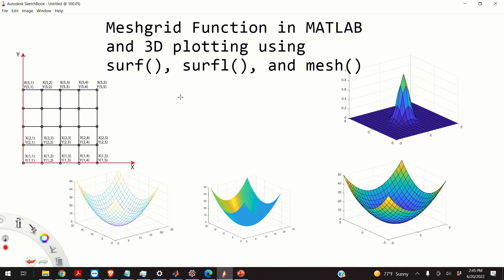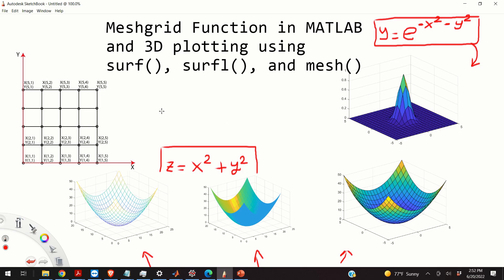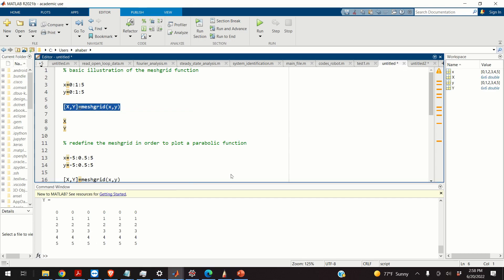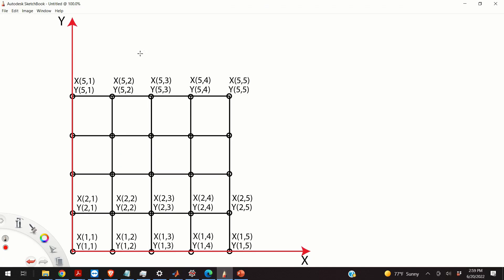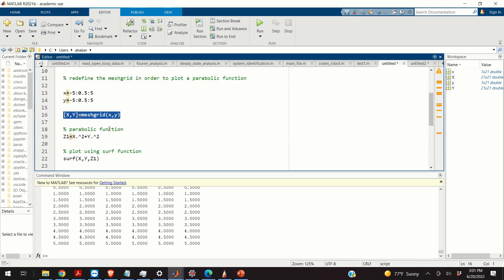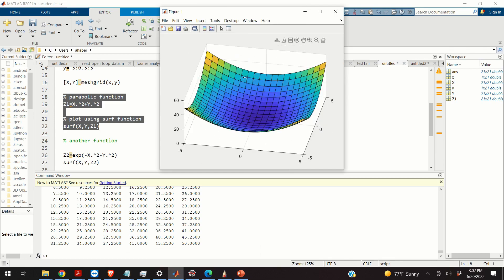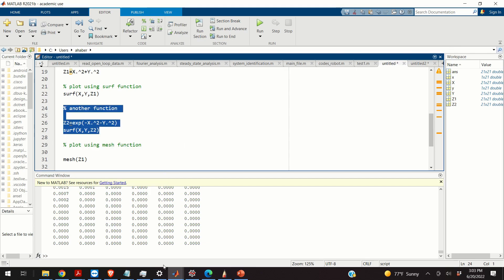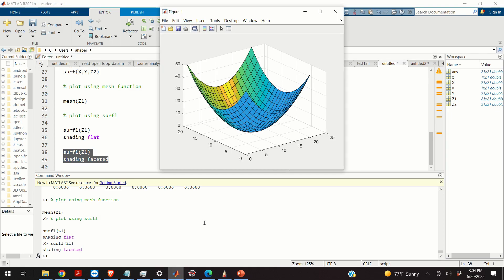Introduction to Meshgrid Function and 3D Plotting in MATLAB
1.) Define a mesh in MATLAB by using the meshgrid function
2.) Use meshgrid function to create 3D plots by using mesh, surf, and surfl functions